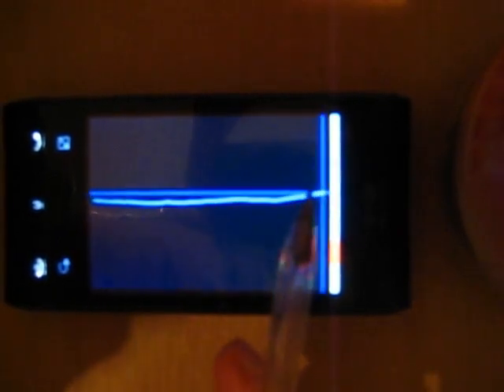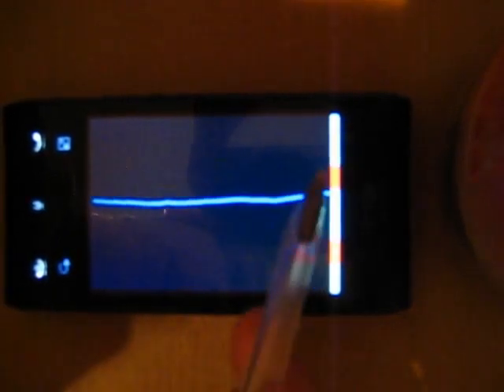CM 6.1.2 on GT540 Screen Calibration Problems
UPDATE: I tried mikegapinski's v5.0 AOSP ROM without success. So, I ordered a new digitizer touch screen, (only £6 from eBay), and found after replacement the problem has gone! I can now use CM7 and all the other ROMs without issue :)

It looks like LG shipped batches of faulty touch screens and counteracted it by using software.

CyanogenMod 6.1.2 (Android 2.2) running on a LG GT540. I have bad touch screen calibration and am unable to fix it as demonstrated.

Edit:
I had created a directory in data called nv (/data/nv) - and a file was being generated by the calibration tool called ts_cal. Though this made no difference.

I also tried it on CM7.0.0 V1.3 by Mur4ik with no luck - installed the calibration tool, then created the directory /data/nv, run the tool which created ts_cal.